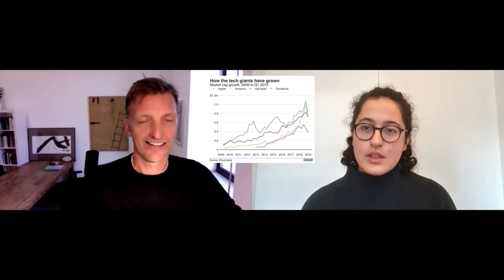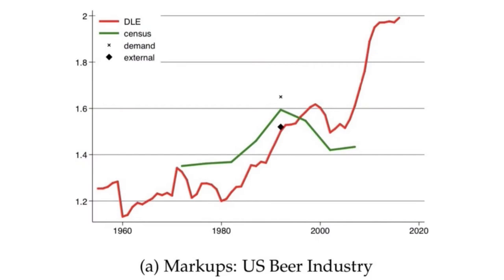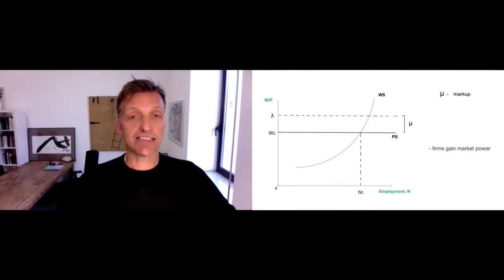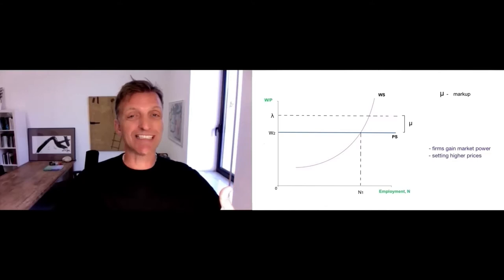TribuneDigest EP1: Jan Eeckhout on the Rise of Market Power and Macroeconomic Implications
Welcome to the TribuneDigest’s "Papercast" where we discuss research papers with academics in the field of economics. In our first episode, we are joined by Professor Jan Eeckhout from the Barcelona School of Economics to examine the current trend of the concentration of market power in the hands of a few firms. He shares his findings on the different stakeholder effects of firms having too much market power and potential solutions to this ’sick’ economy. We also discuss his views on the effects of the pandemic and his paper's data applications to a range of current events. Finally, we walk through his journey of research and his advice for young economists.

Based on his initial paper, ’The Profit Paradox: How Thriving Firms Threaten the Future of Work’ was published last summer!